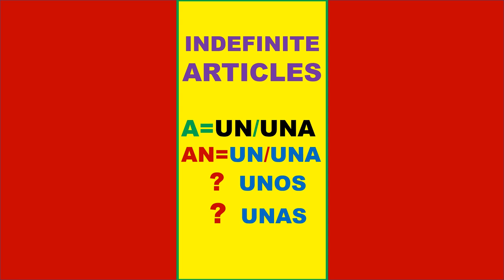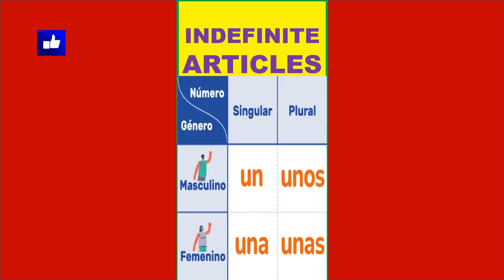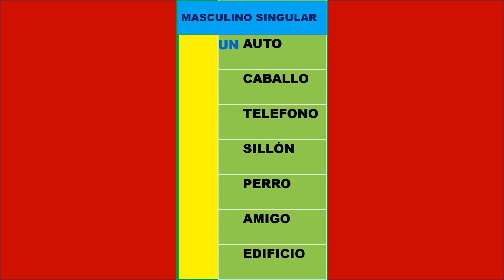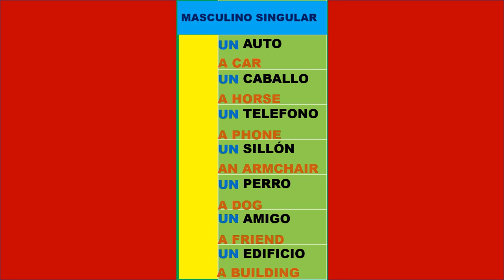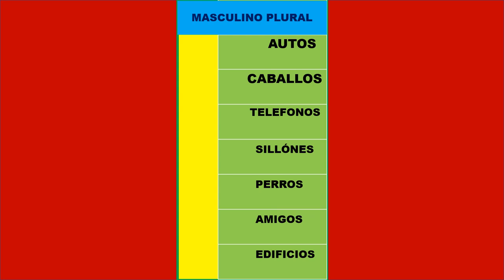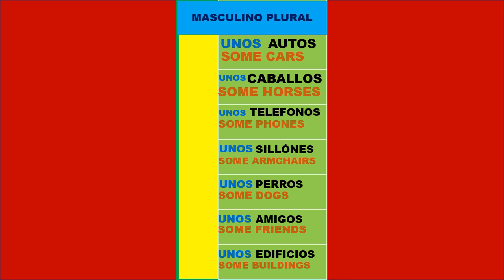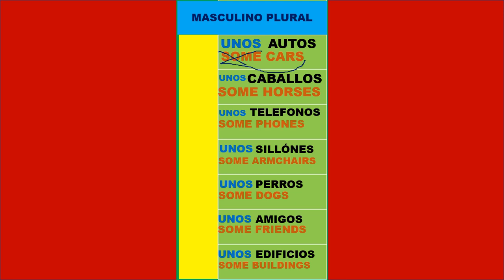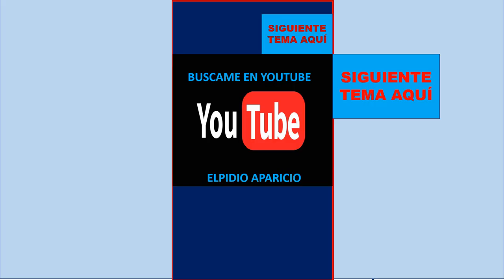4 de agosto de 2025